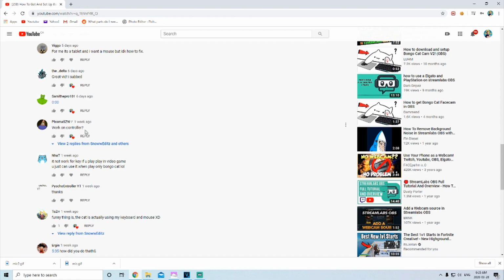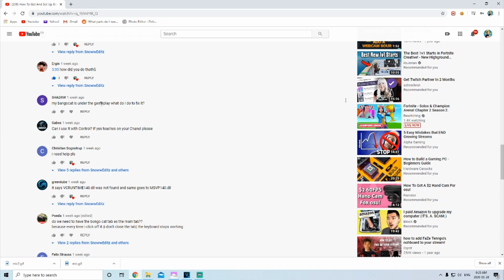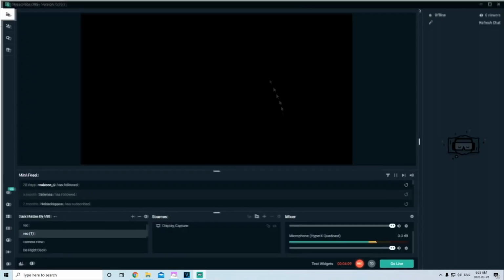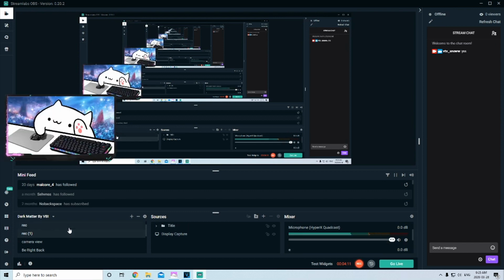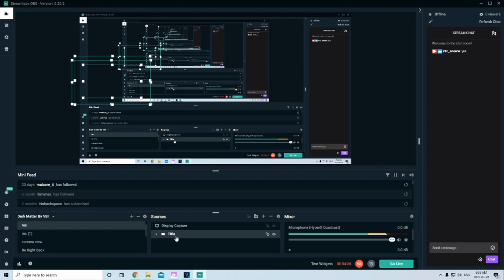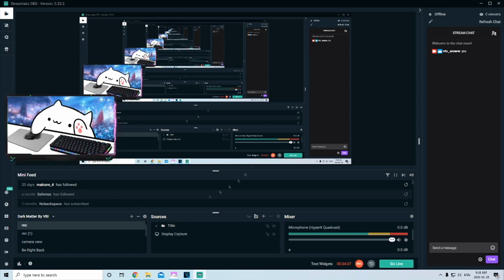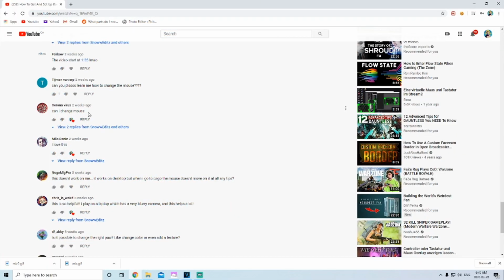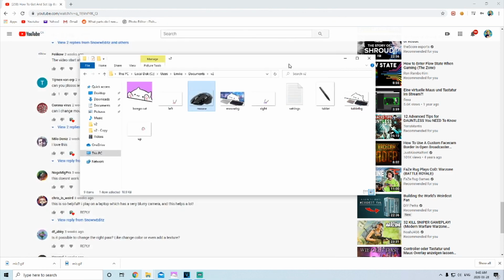Answering Questions About Bongo Cat V2 (OBS, Streamlabs, Ect)